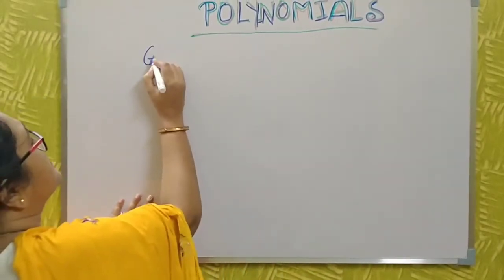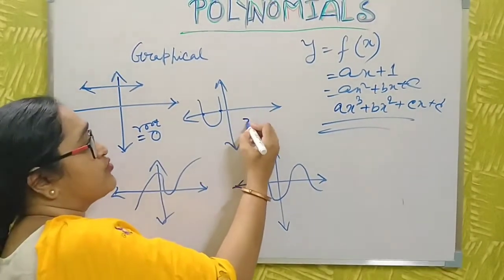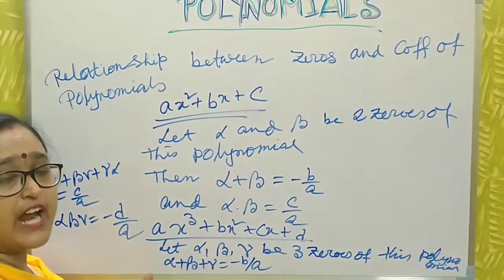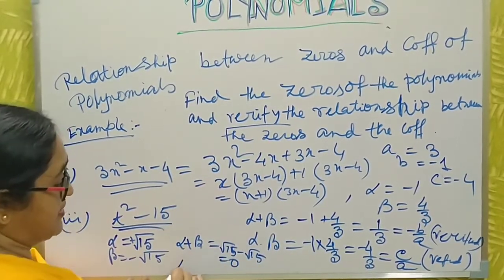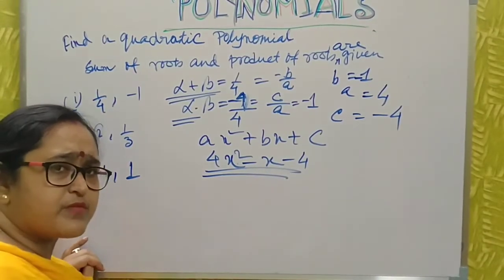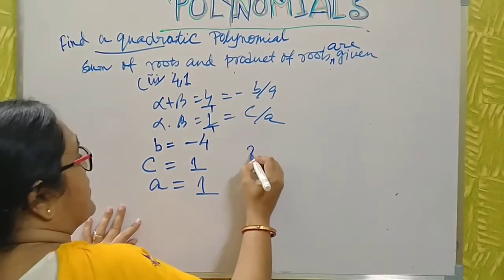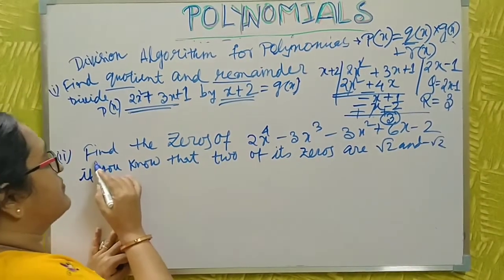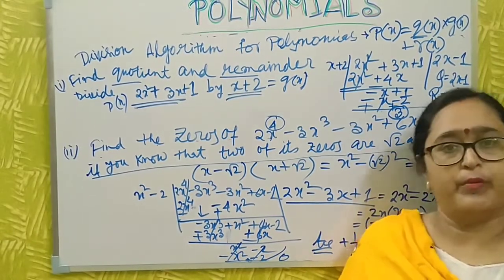Polynomials || Class 10 || Rumki ma'am